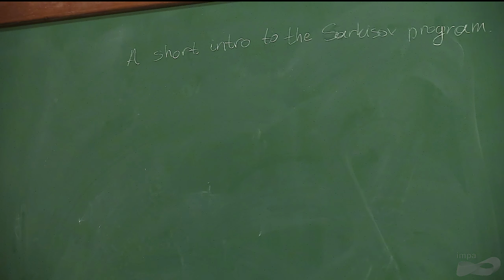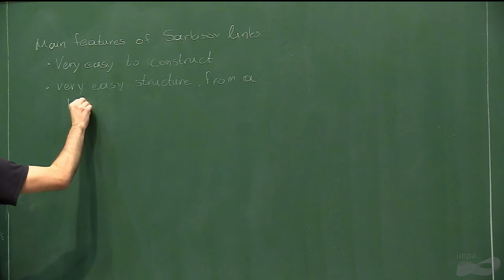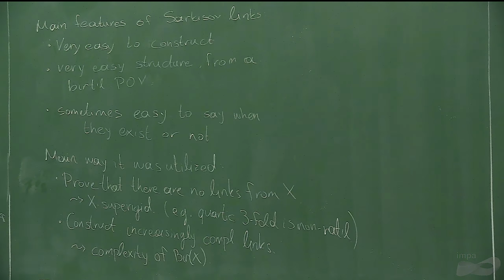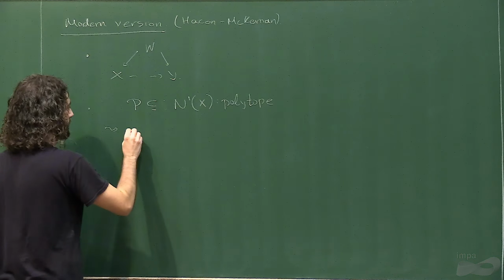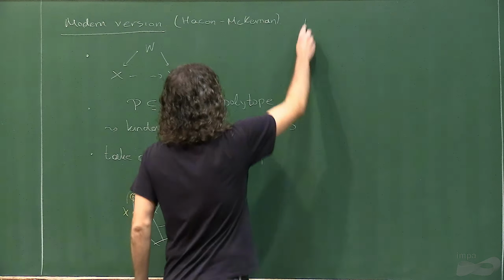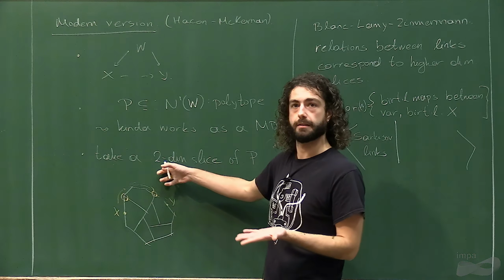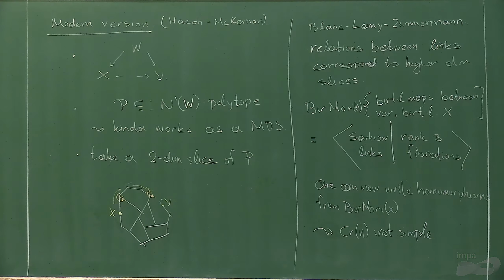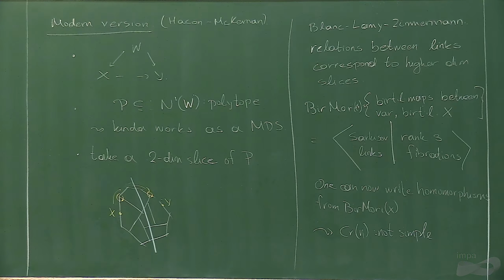Algebra at IMPA - Sokratis Zikas (IMPA)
Speaker: Sokratis Zikas (IMPA) - A short introduction to Sarkisov theory

IMPA, Rio de Janeiro, outubro 11

The algebra community at IMPA has grown.
Join us to welcome the new postdoc fellows at IMPA working in algebra and algebraic geometry, and learn more about their research and current interests.

Speakers:

Lucas Mioranci (IMPA)
Algebraic hyperbolicity and other research interests

Lucia Bagnoli (IMPA)
Finite irreducible modules over the conformal superalgebras K4 and CK6

Sokratis Zikas (IMPA)
A short introduction to Sarkisov theory

Juan Guzman (IMPA)
Chiral homology of P1 and factorization